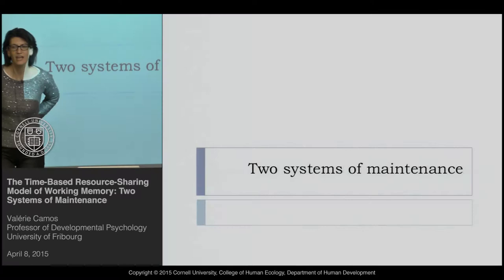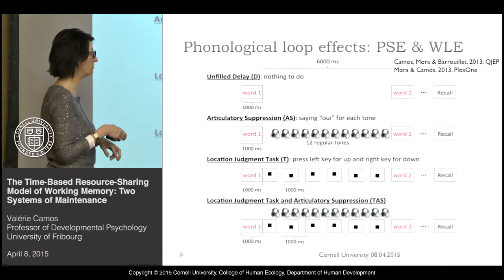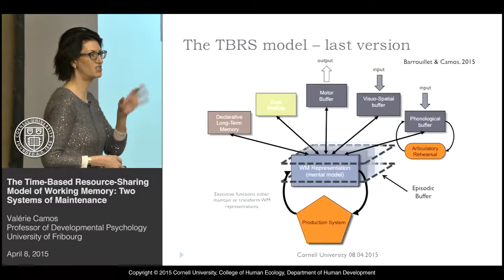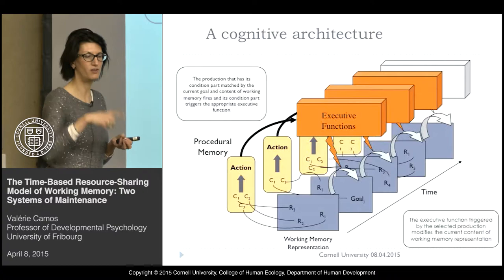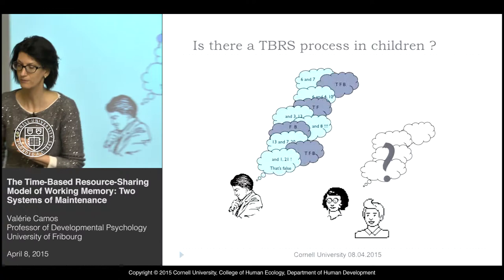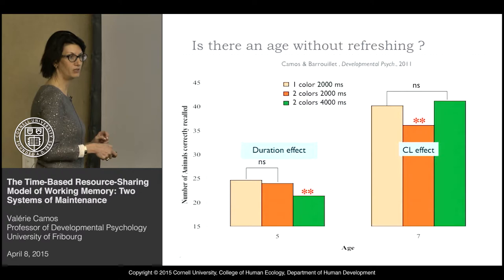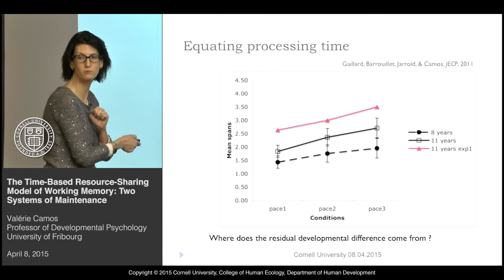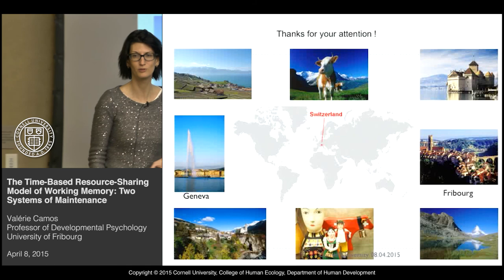Valerie Camos - The Time-Based Resource-Sharing Model of Working Memory: Two Systems of Maintenance